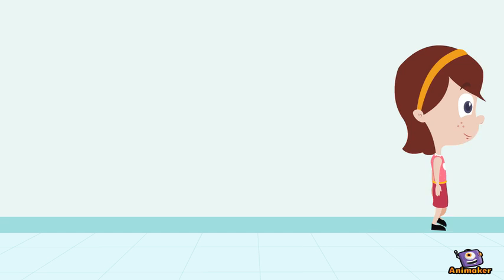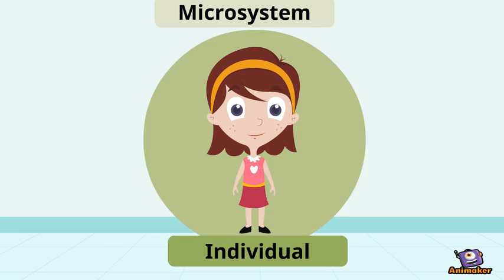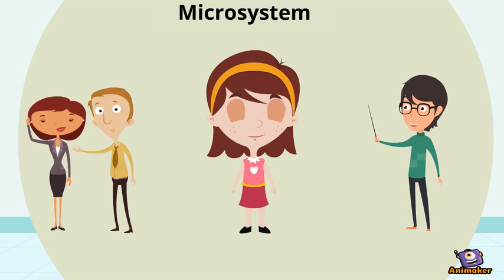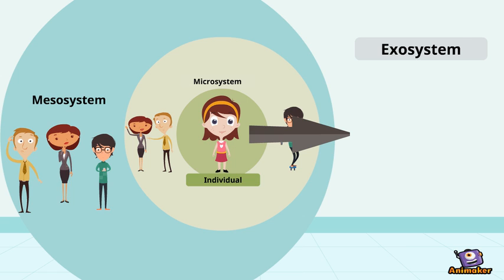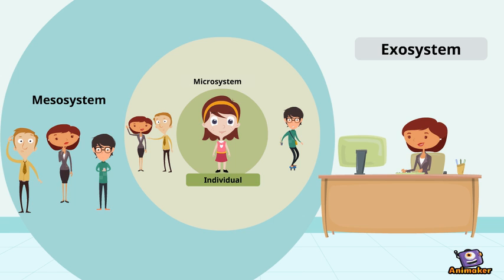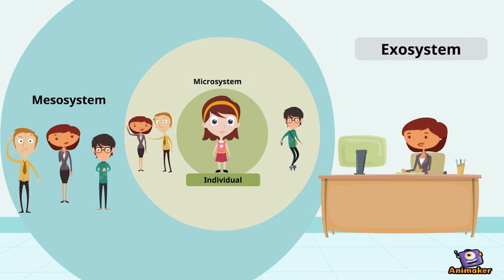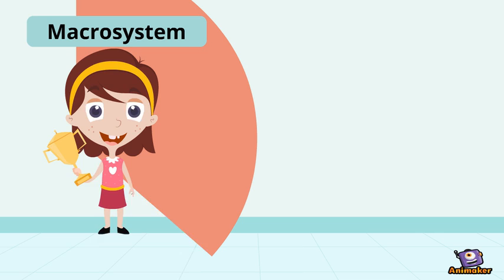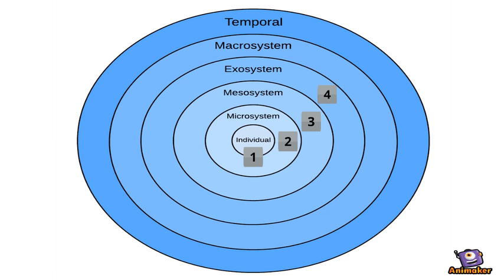Bronfenbrenner's Socio-Ecological Framework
A short video describing the basics of the socio-ecological framework developed by Bronfenbrenner.
(Reference: Bronfenbrenner, U. (1986). Ecology of the Family as a Context for Human Development: Research Perspectives. Developmental Psychology, 22(6), 723–742.)

Created for the ENVS*807 class (Sustainability in Theory and Practice) at the University of Saskatchewan for Dr. Helen Baulch and Dr. Phil Loring.

Created by: Maggie Norris